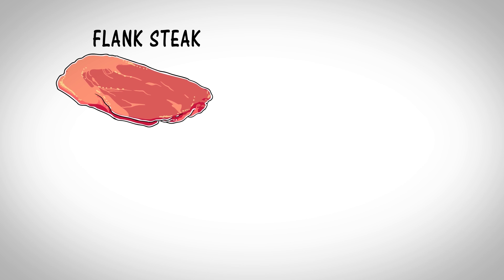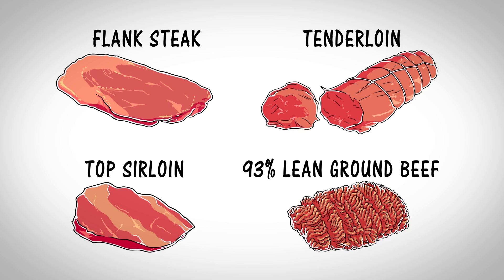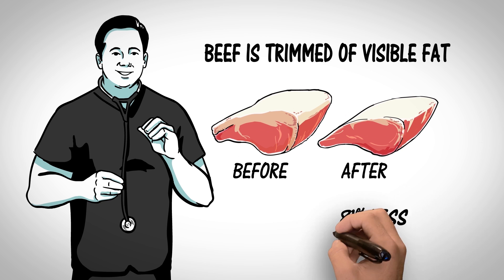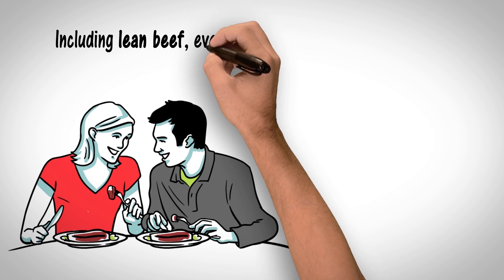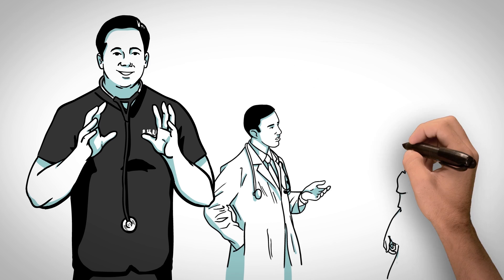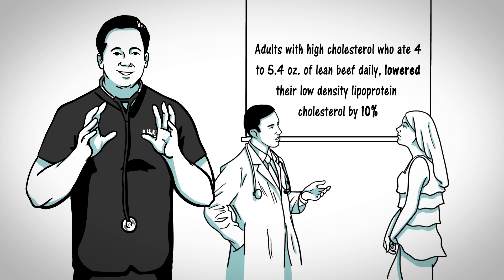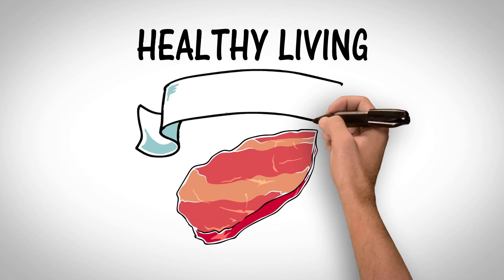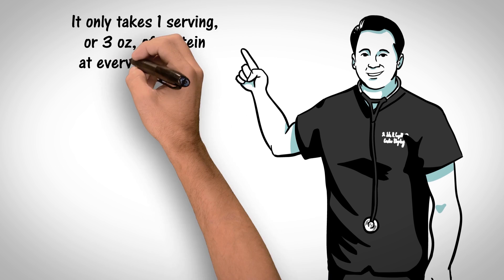Picture This with Dr. Kevin Campbell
Including lean beef as part of a heart-healthy diet and lifestyle can reduce risk factors for heart disease according to new research. Cardiologist Dr. Kevin Campbell discusses the role of lean beef in a heart-healthy diet.